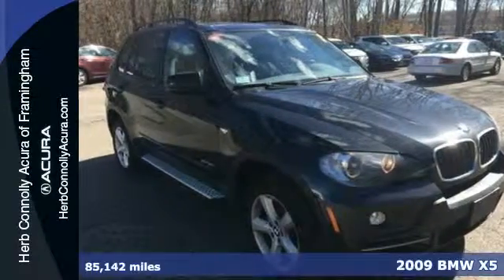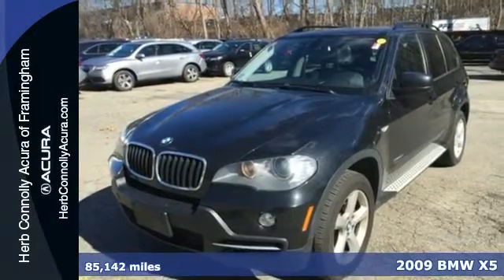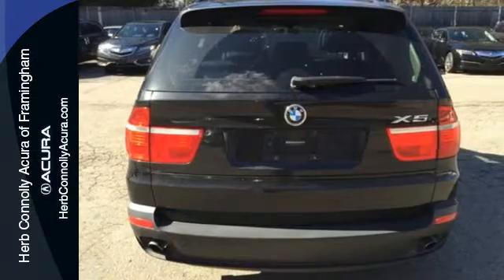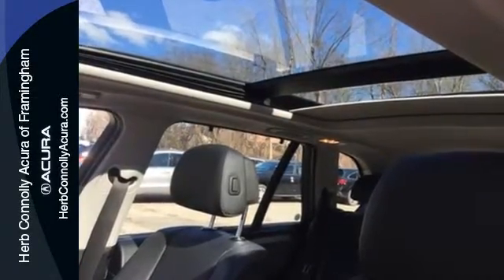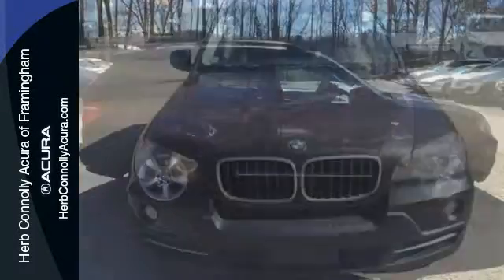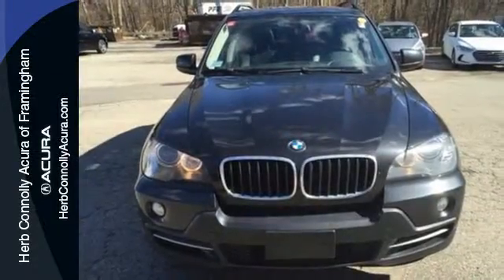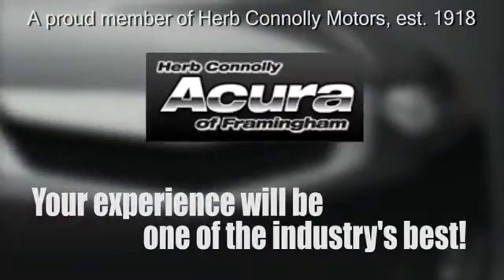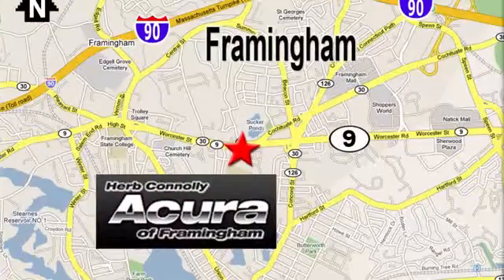Used 2009 BMW X5 Framingham Natick Marlborough MA, MA A046225A - SOLD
Year: 2009
Make: BMW
Model: X5
Trim: xDrive30i
Engine: 3.0L I6 DOHC 24V Valvetronic
Transmission: 6-Speed Automatic Electronic
Color: Black
Mileage: 85142
Stock #: A046225A
VIN: 5UXFE43569L273691

Address:
500 Worcester Road Route 9 E